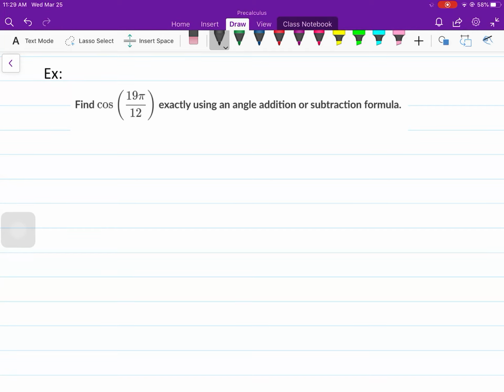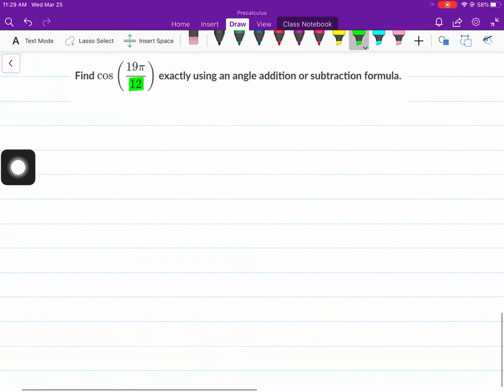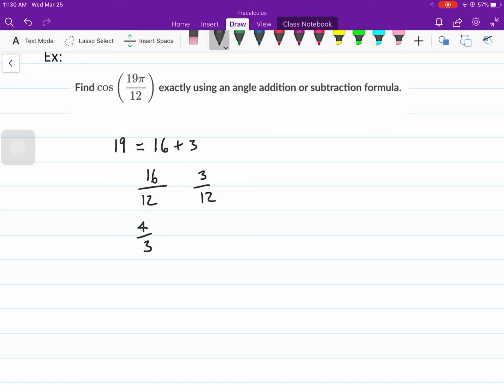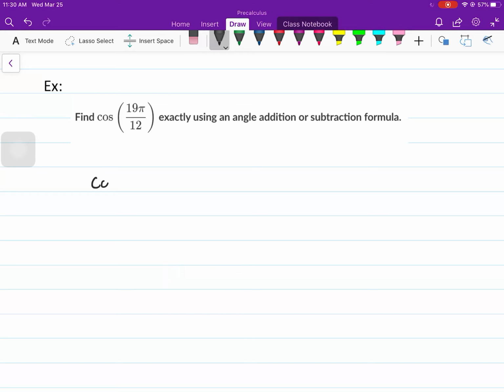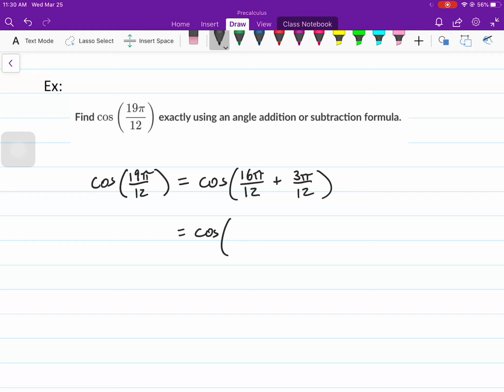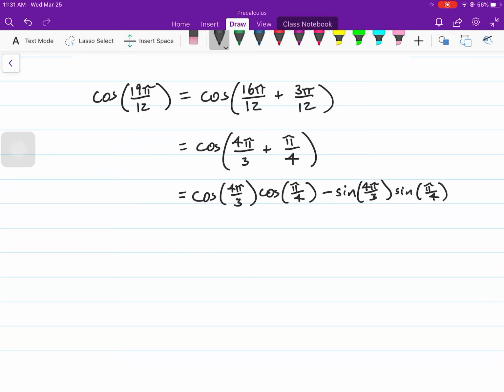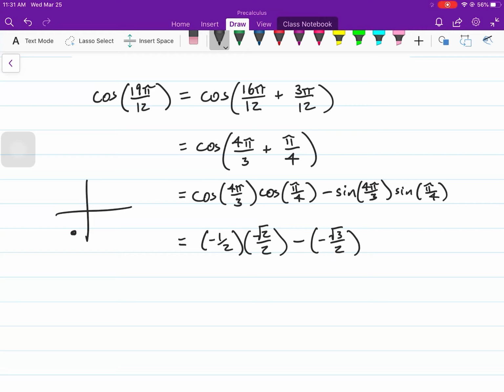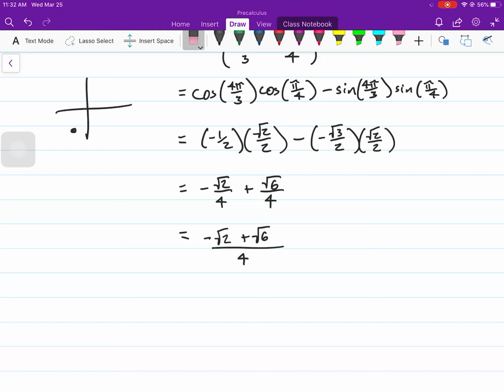7.6P Part 2